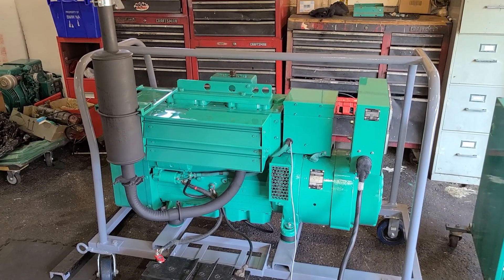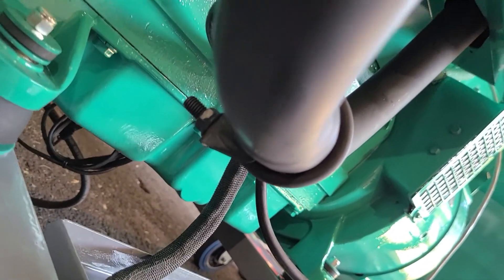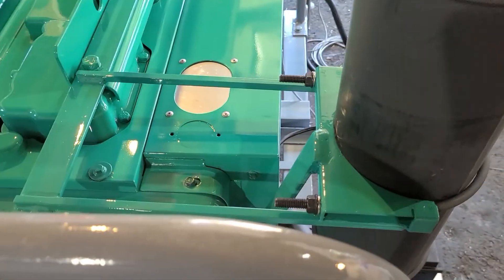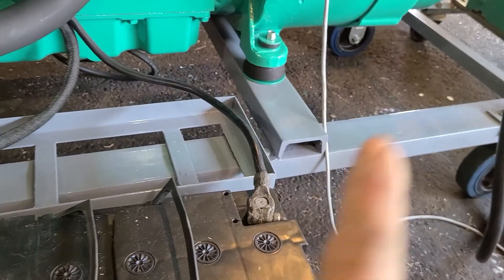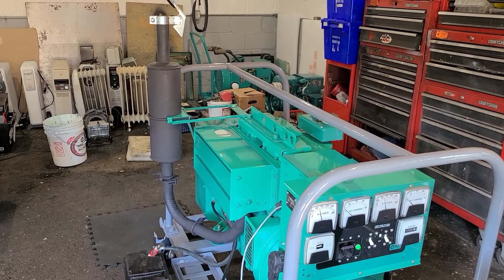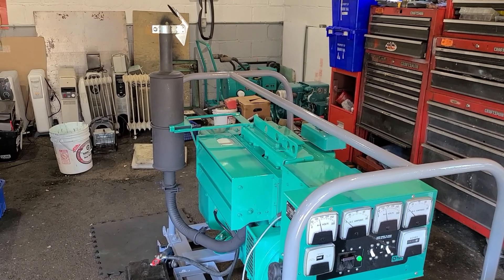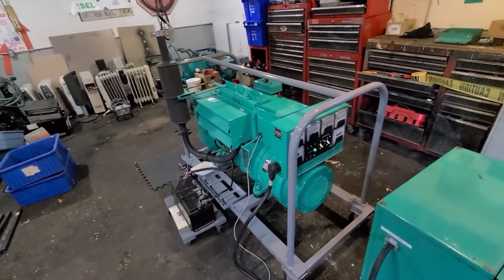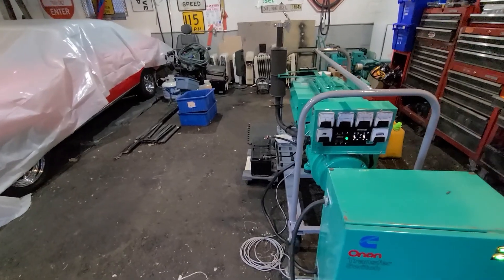Onan DJC Wet Stacking Part 2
This video is a continuation from the first video of the Onan DJC. Since the last video I reconfigured the exhaust system  to prevent the wet stacking fluid from draining back into the exhaust manifold and into the head ports. All details are explained and shown in this video. Although the reconfigured exhaust is not to prevent wet stacking, during this test I could not get the DJC genset to wet stack unloaded and I ran the set 2 times longer than I did in the past when I was able to easily and 100% reproduce the wet stacking problem. There are 2 main differences between this test and all the past tests including the first part of the wet stacking video. First, the reconfiguration of the exhaust which was already explained and second, the temperature. During all the previous tests the garage was at 32 degrees F and colder. In some tests it was in the 20'sF. Today, the temperature was in the upper 60's, low 70's. Could this have been a major factor in wet stacking???